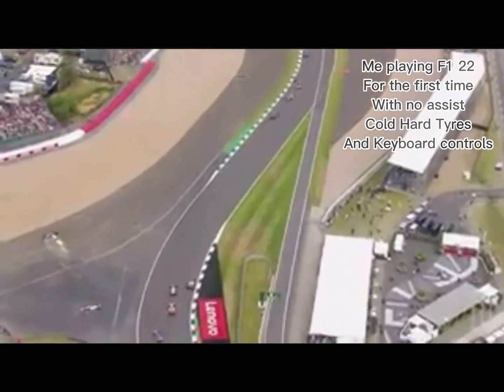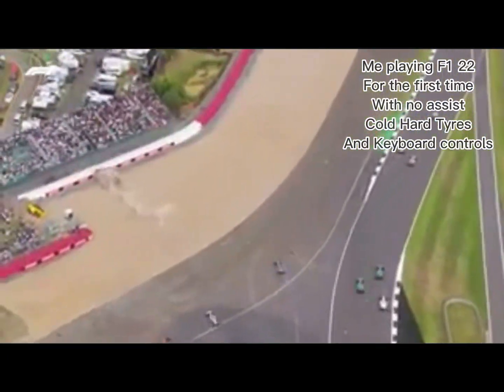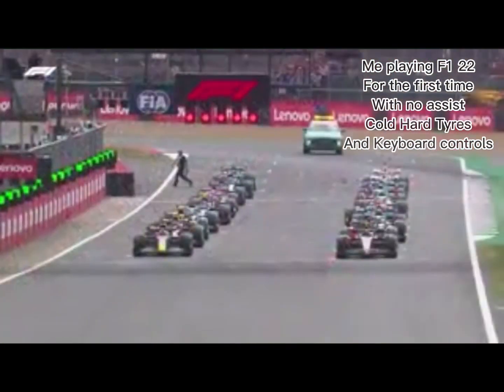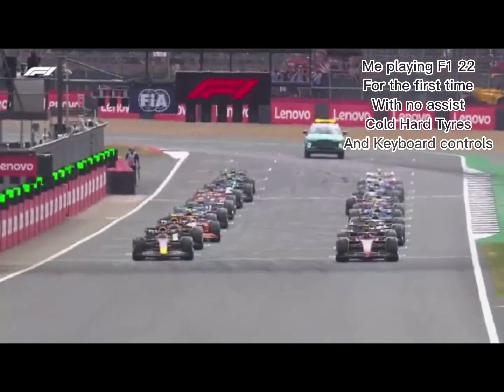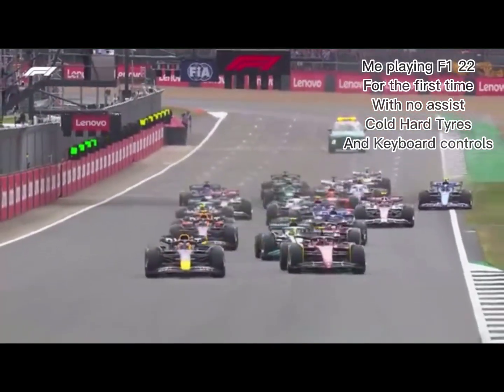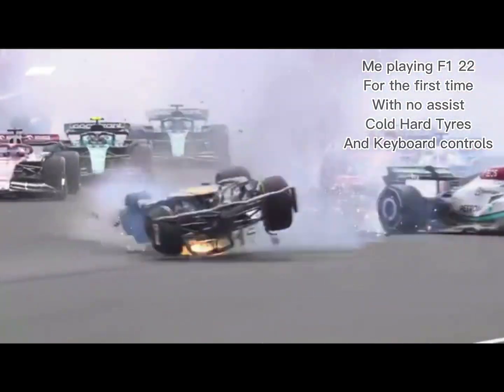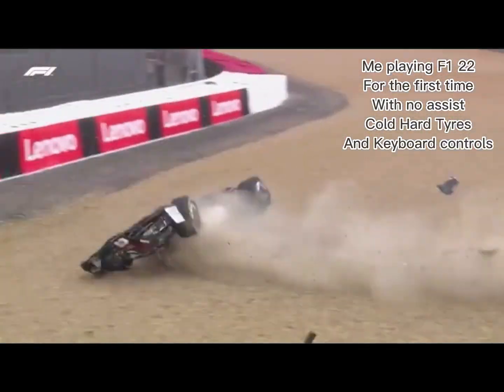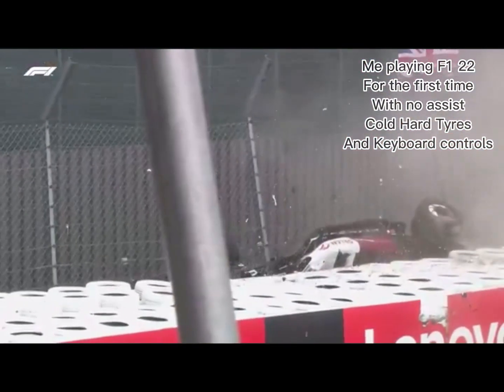Me playing F1 22 on PC for the first time